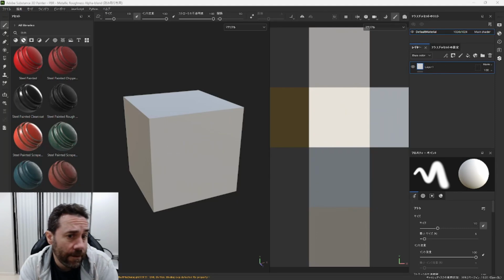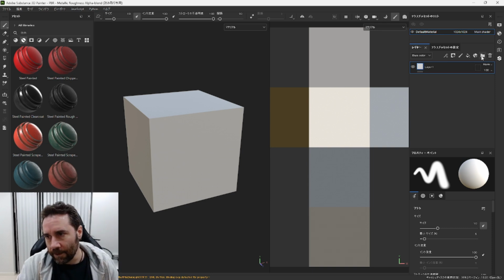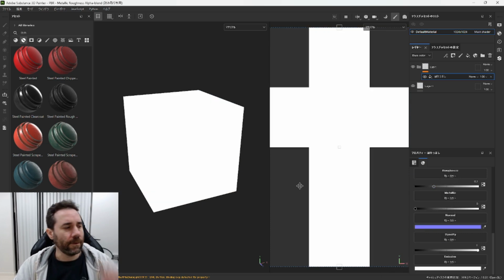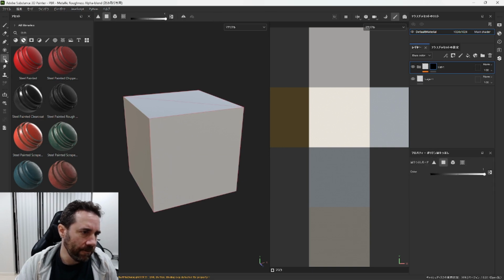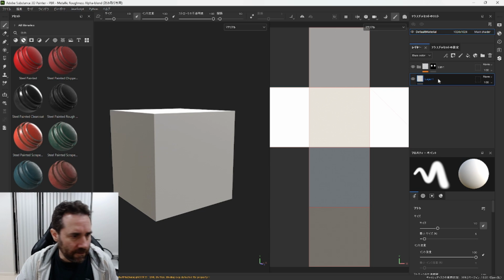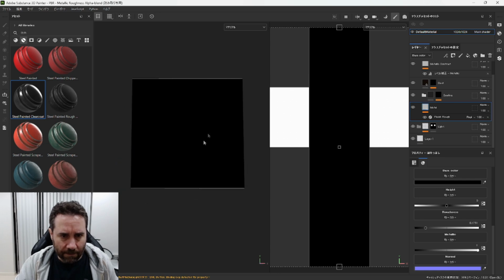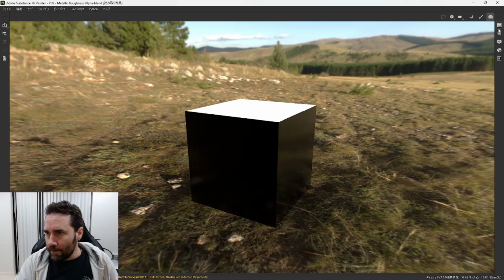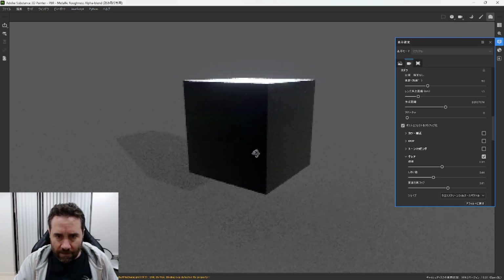Create a Cube Light (Substance Painter)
Create a simple cube light using Substance Painter.

Demonstrates how to put materials on only particular parts of a single mesh using polygon fill and masks, and how to use emissions to create glow.